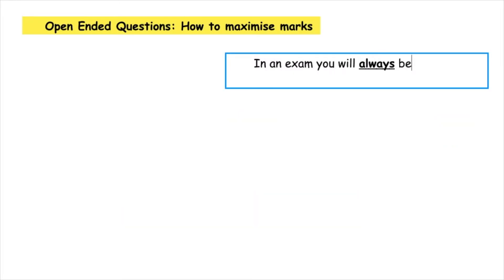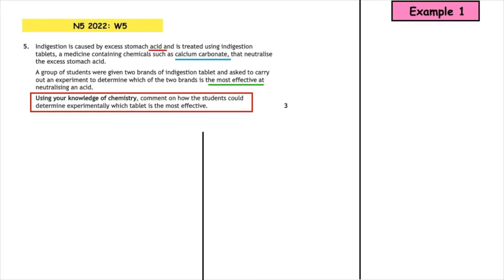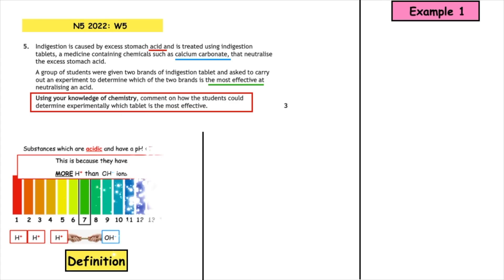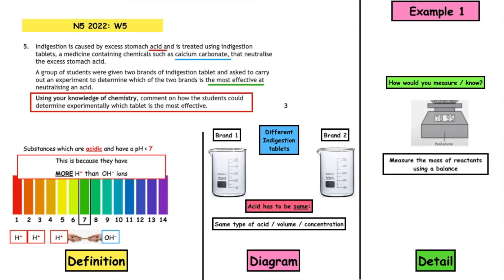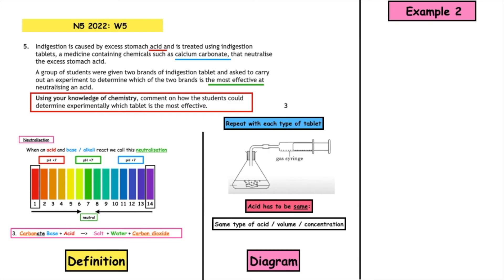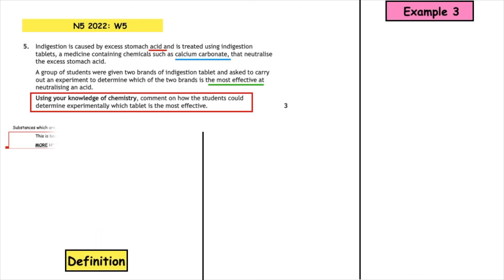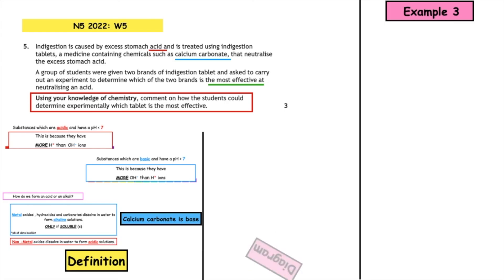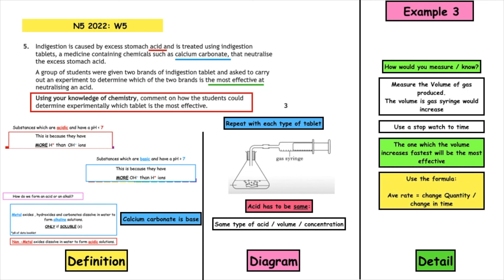N5 2022 | Written Q5 OPEN ENDED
This video gives you a structure to tackling open ended questions.
there is no fixed marking scheme and marks can be 0-3 depending on the quality of the chemistry provided.

to maximise marks try to give a Definition, Diagram and Detail.